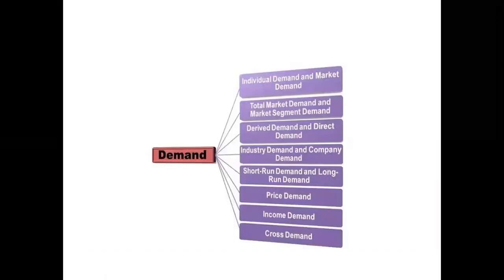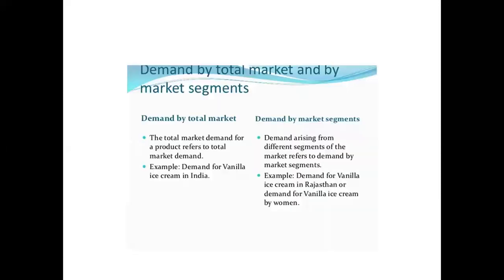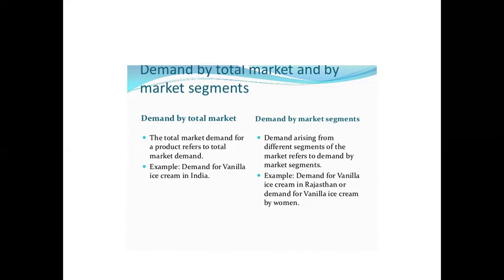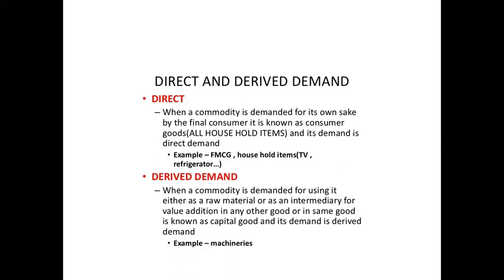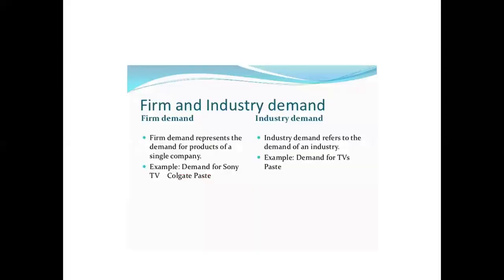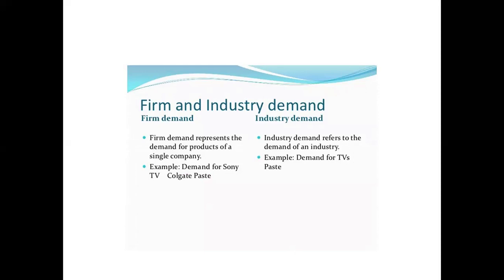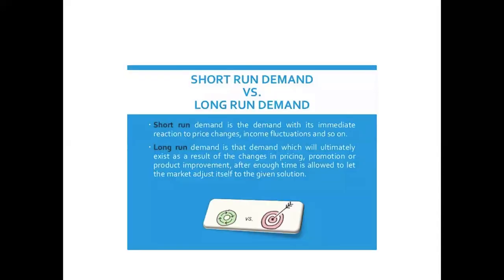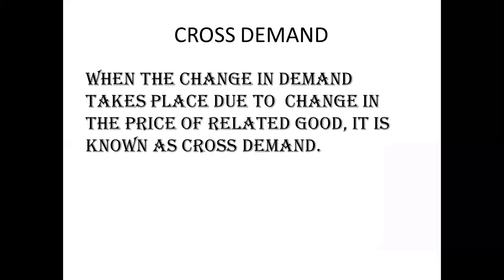Demand and Its types.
The video explains the types of demand in detail.